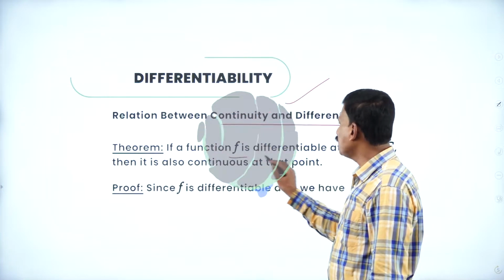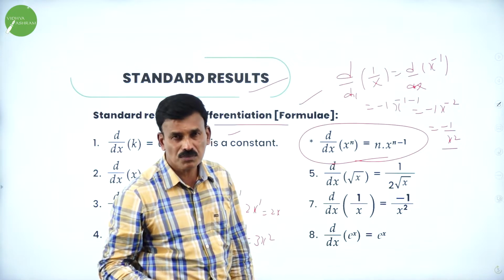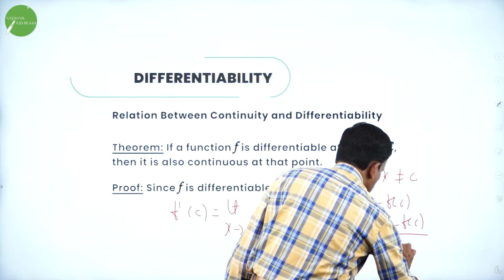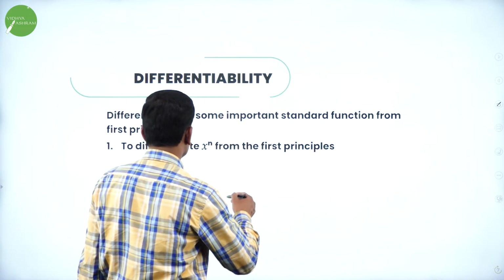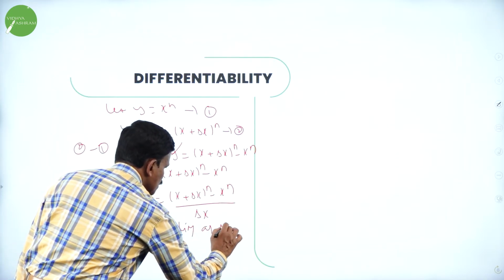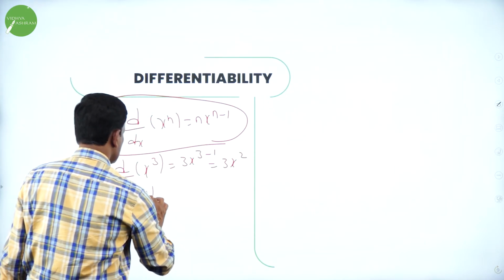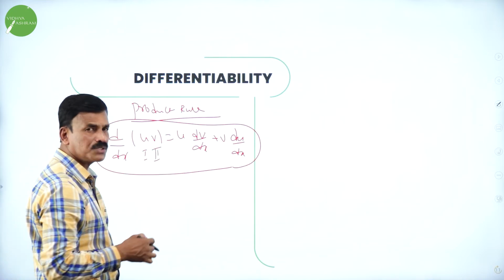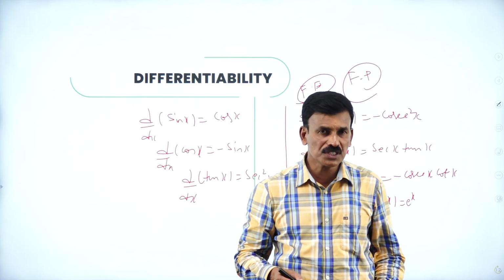DAY 23 | BASIC MATHS | II PUC | DIFFERENTIAL CALCULUS | L1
Class : II PUC
Stream : COMMERCE
Subject : BASIC MATHS
Chapter Name : DIFFERENTIAL CALCULUS
Lecture : 3